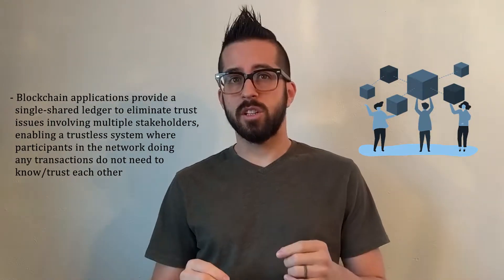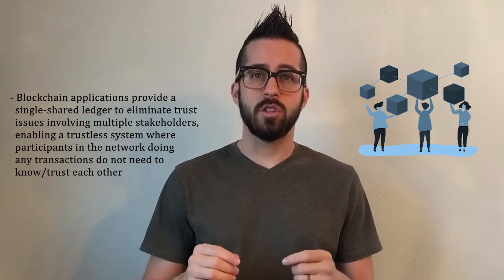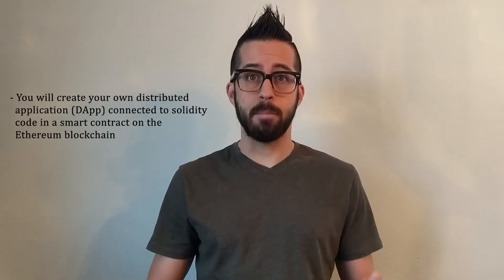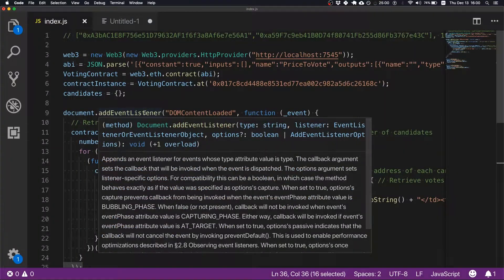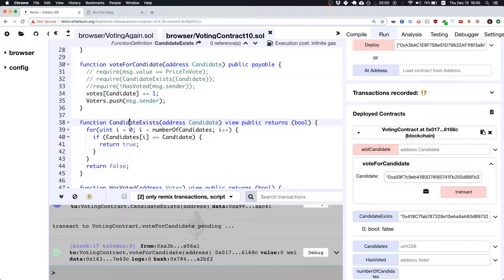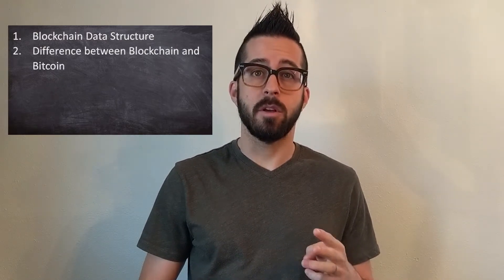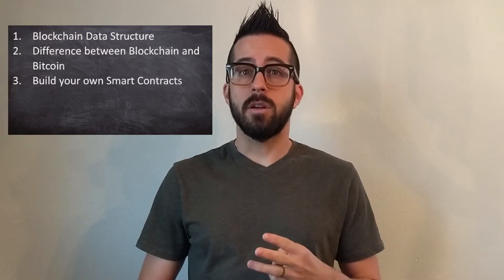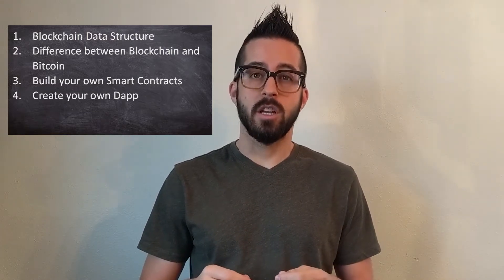Introduction to Blockchain and Ethereum: Course Summary | Packtpub.com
This video tutorial has been taken from Introduction to Blockchain and Ethereum. You can learn more and buy the full video course